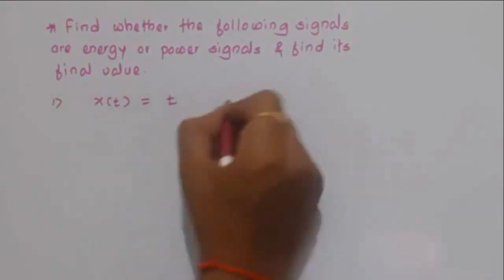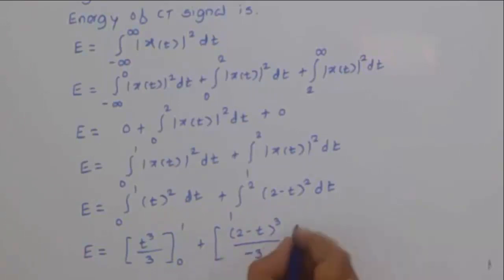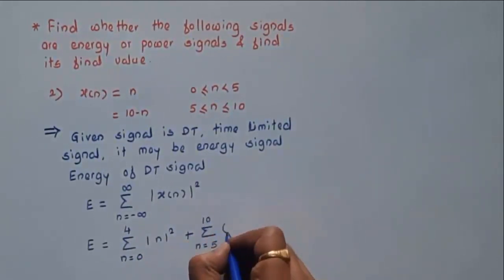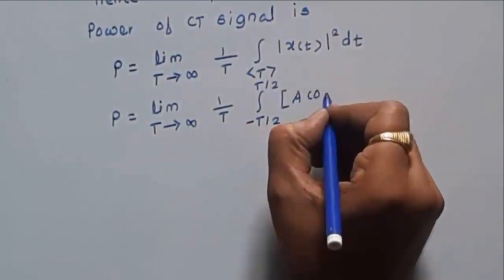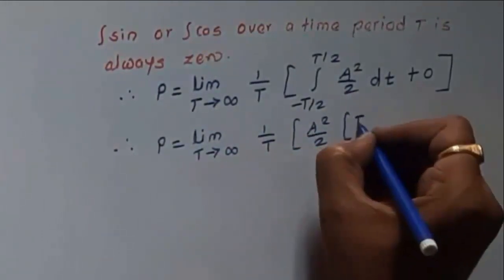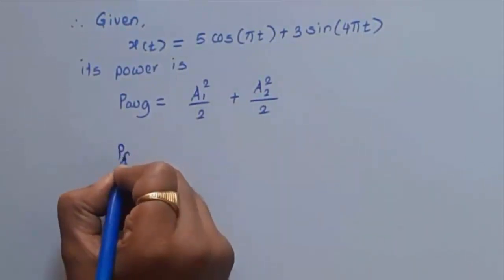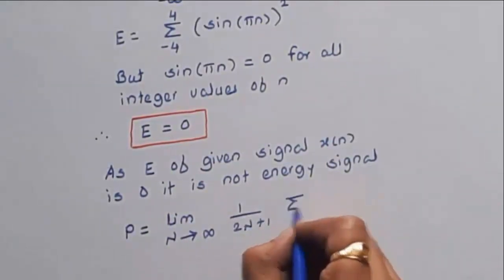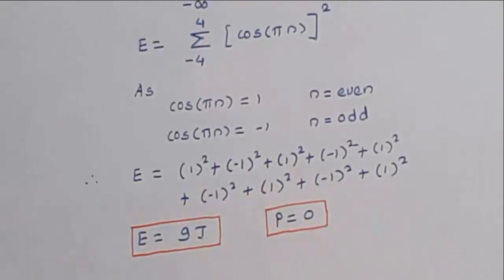Examples of Energy & Power Signals | Signals & Systems